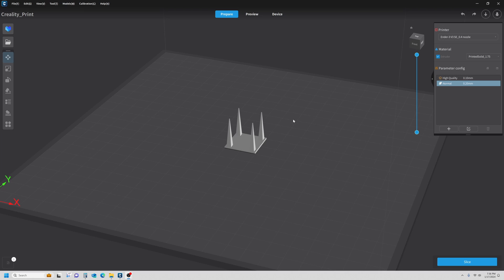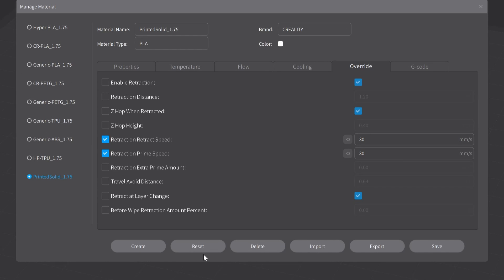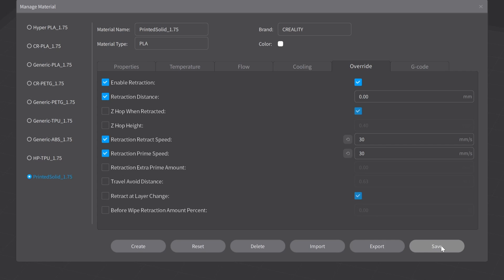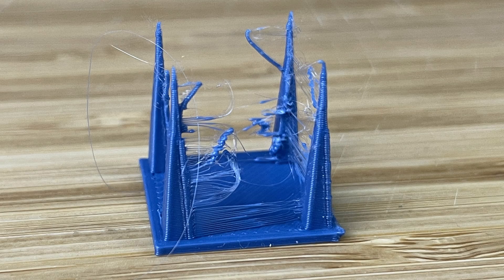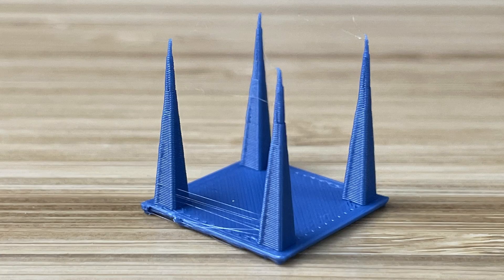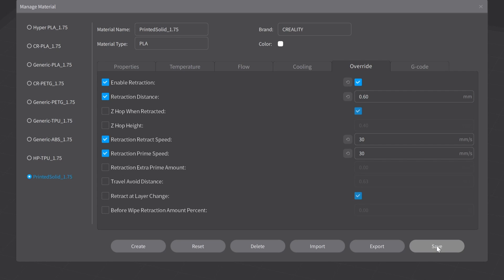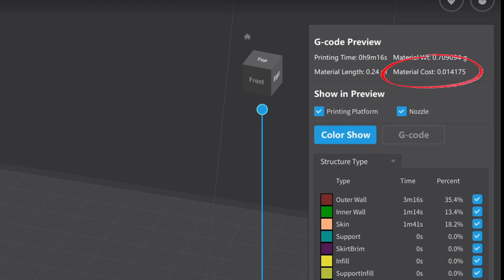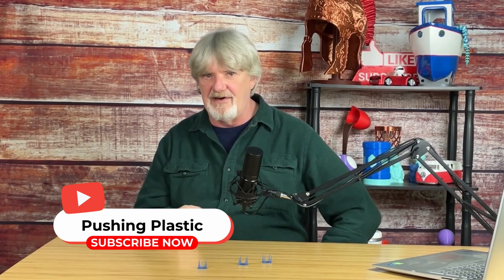Get Rid Of That Stringing In Creality Print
Tied up in knots with stringy 3D prints? We can solve that! In this video I'll use Creality Print to reduce stringing on an Ender 3 V3 SE as I continue to build a new material profile. You'll want to make sure your temperature and flow rate have already been determined. Both go along way to help eliminate stringing as well. Links for those videos are below. @Creality3D @CREALITY-2